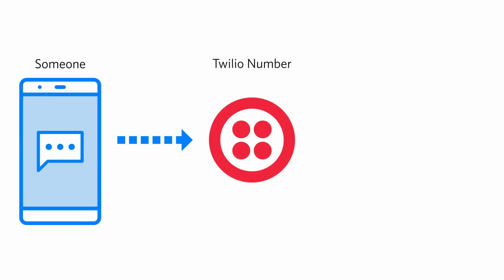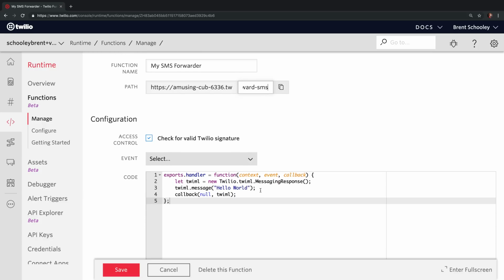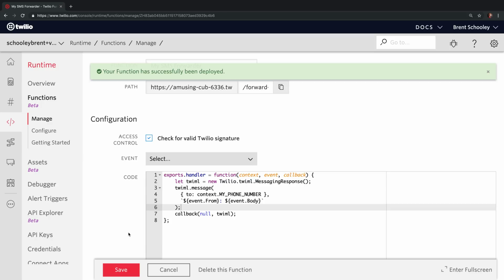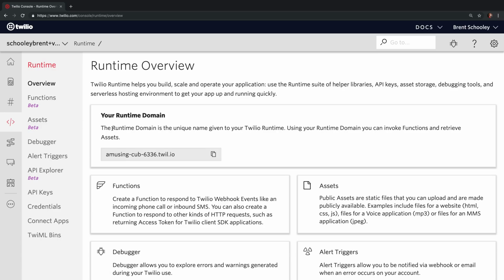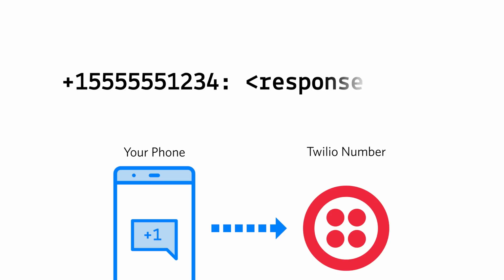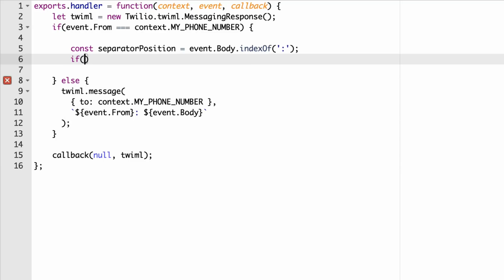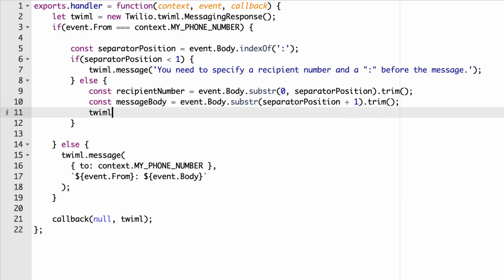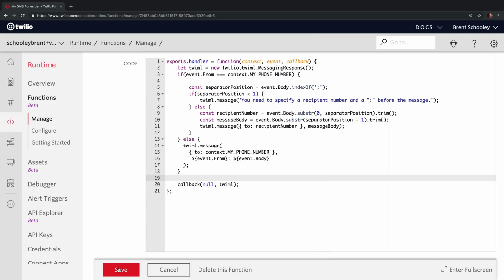SMS Forwarding and Responding Using Twilio and JavaScript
There are a variety of reasons why you sometimes don't want to give out your phone number to people but still want to receive SMS and be able to reply. This video will show you how to set up your Twilio phone number to forward incoming SMS to your cellphone and then forward your responses back to the sender.